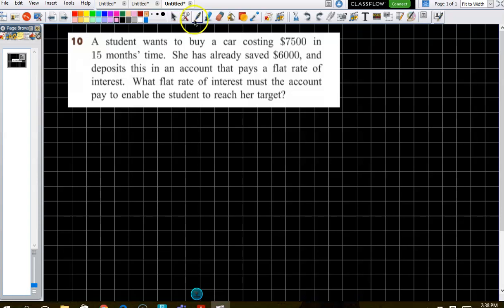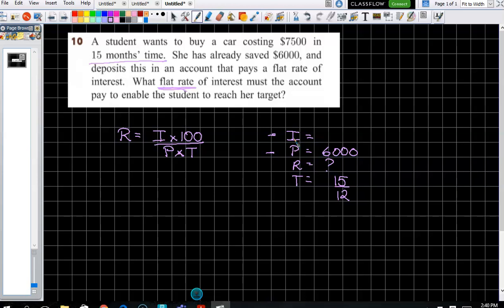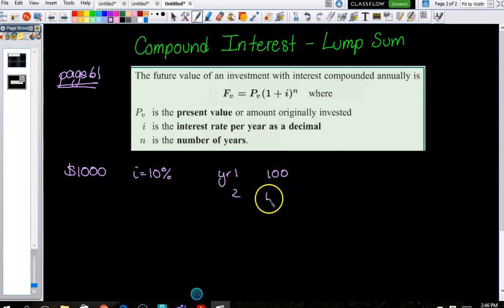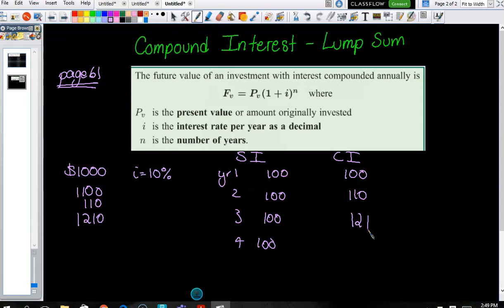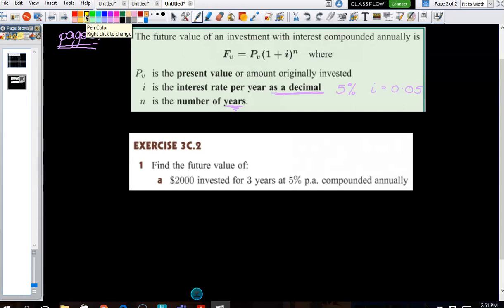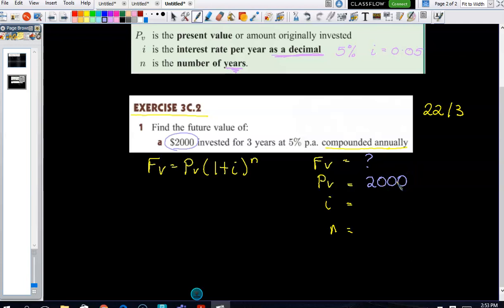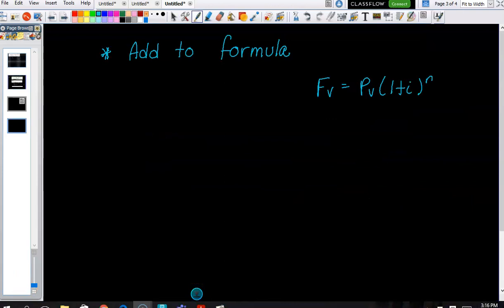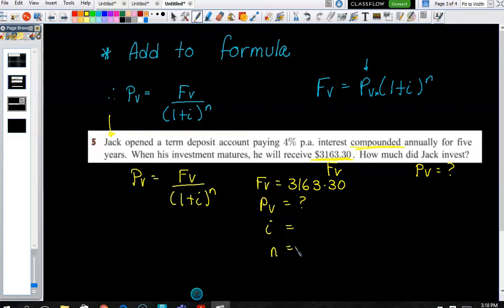11Gen Tues wk8